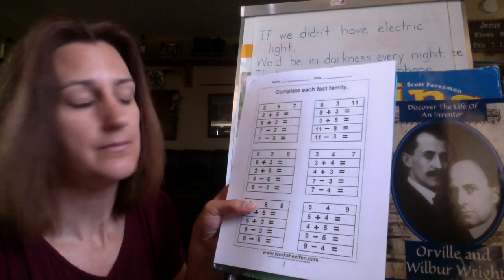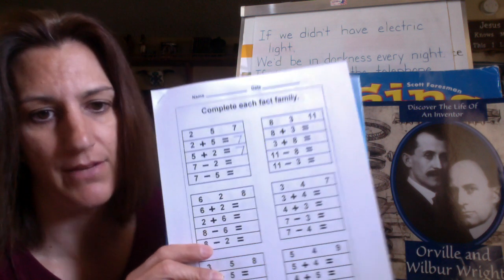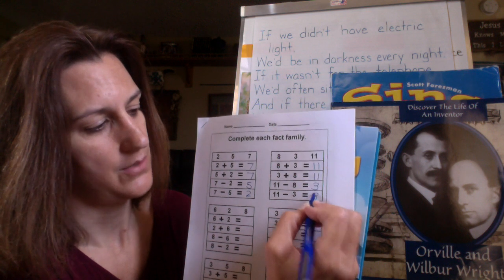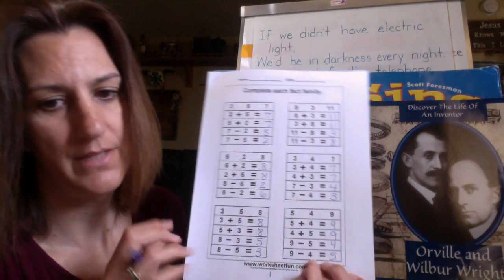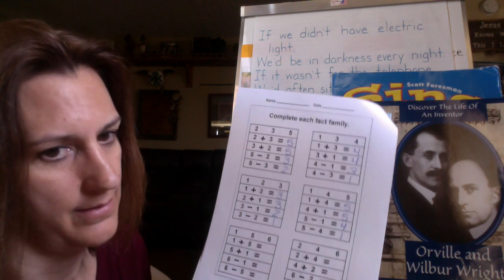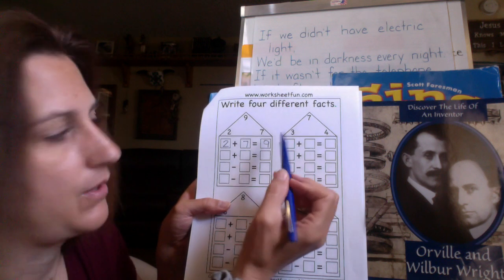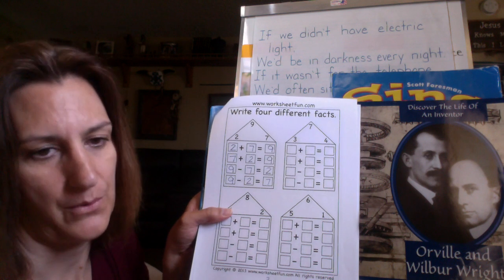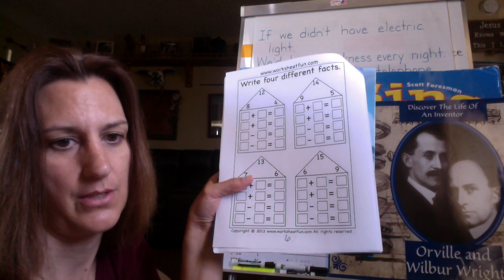Math Lesson May 6th 720